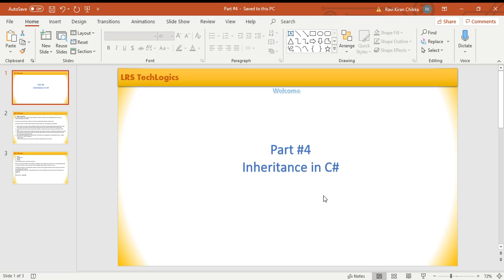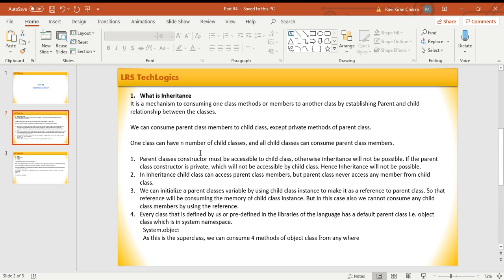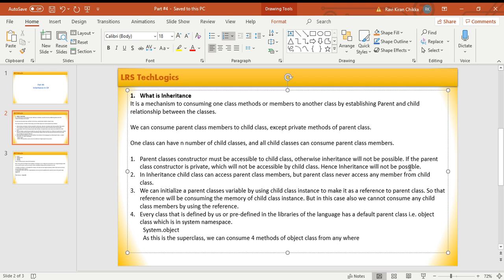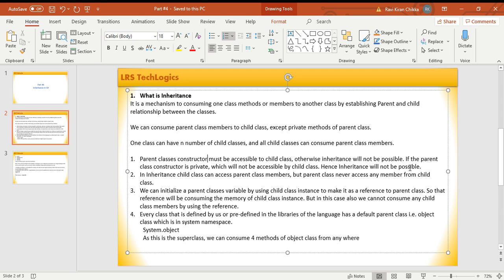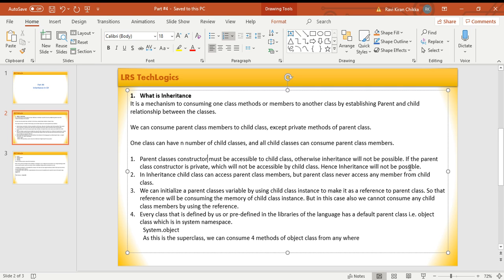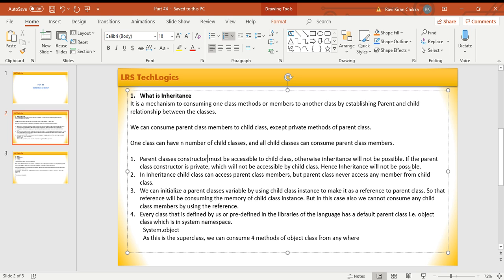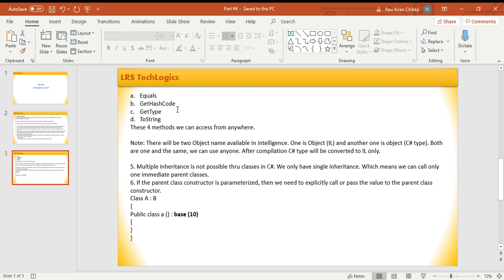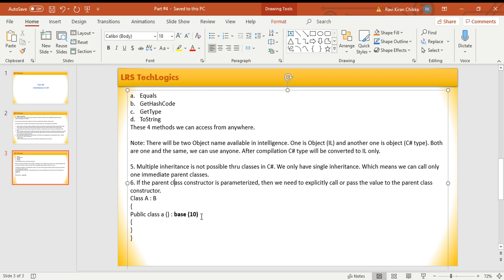Inheritance in C# Part #4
Inheritance, inheritance in c#, c# interview questions, oops in c#, Types of inheritance, important topics in inheritance, parent and child class relation